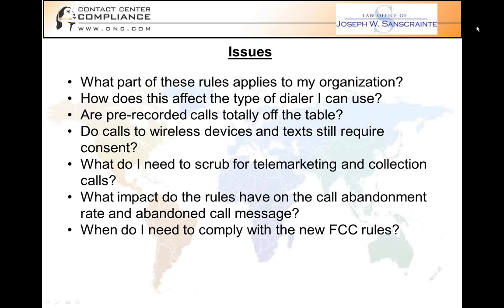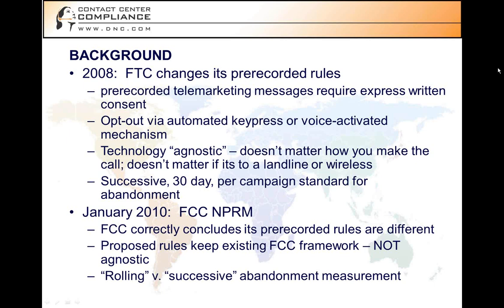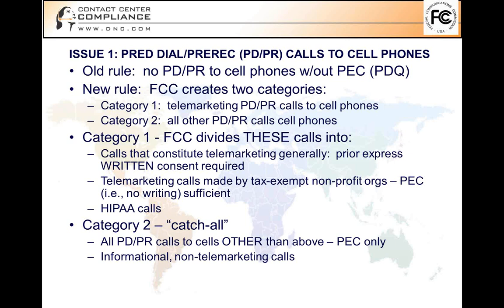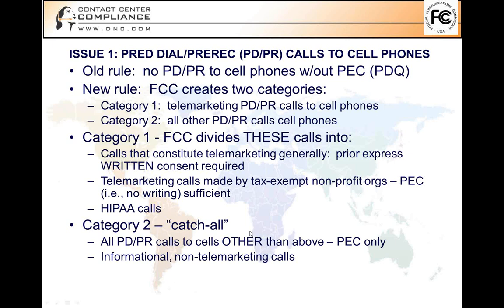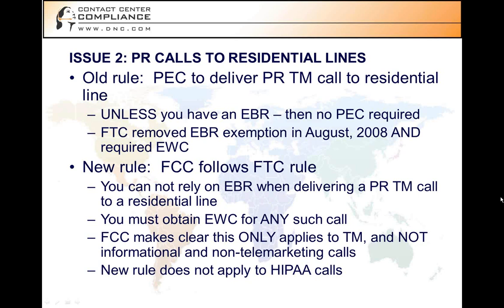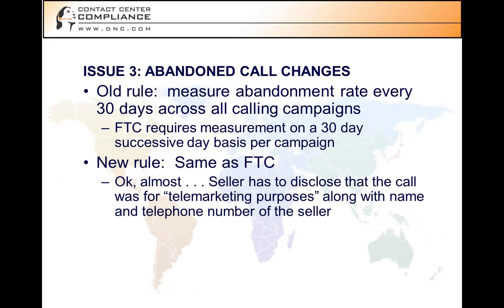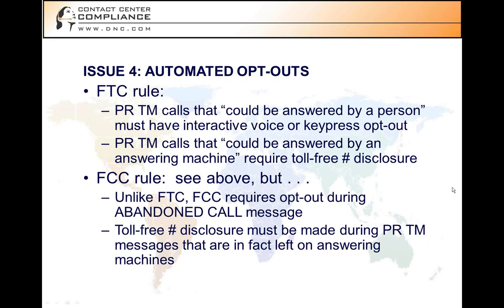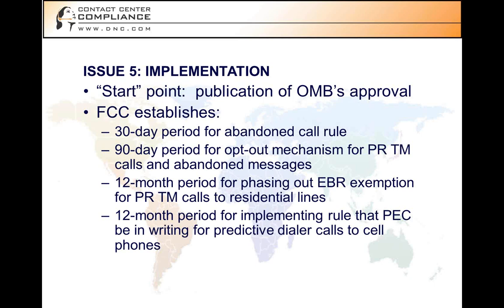Special Compliance Webinar on New FCC Rules